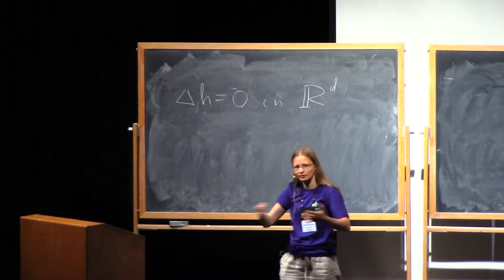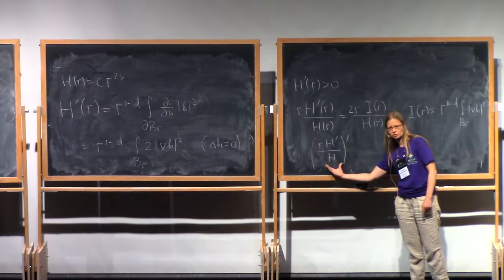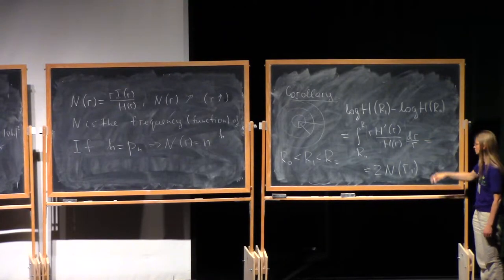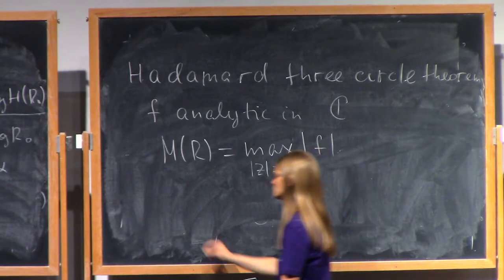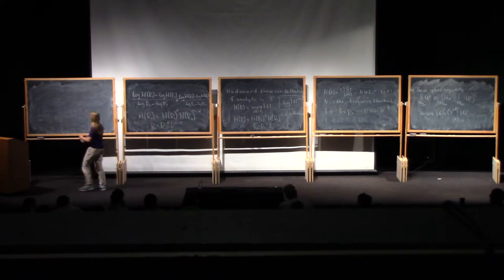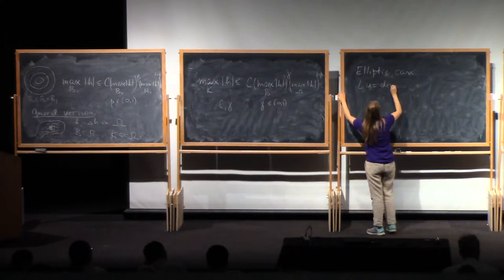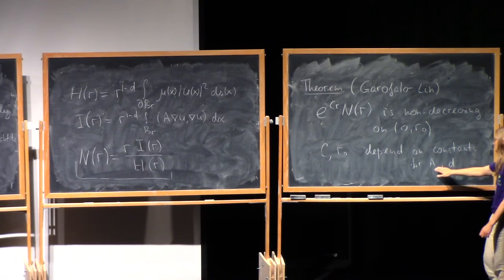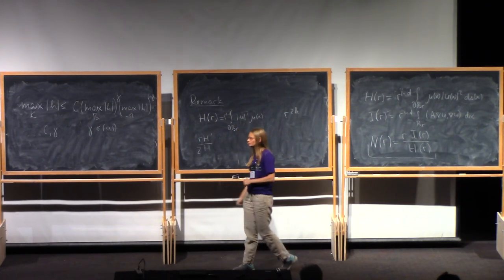Eugenia Malinnikova, 2.1, Quantitative Unique Continuation for Solutions of Second Order Elliptic..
Quantitative unique continuation for solutions of second order elliptic equations

Eugenia Malinnikova, Norwegian University of Science & Technology

Frequency function of solutions to second order elliptic equations and zero sets of Laplace-Beltrami eigenfunctions

In 1966, Shmuel Agmon introduced the method of logarithmic convexity for weighted norms of solutions of second order equations. These ideas were developed by Almgren and later by Garofalo and Lin, in particular, to prove unique continuation results for a wide class of second order elliptic equations. We will give an introduction to Almgren’s frequency function, monotonicity formula and quantitative unique continuation results, including the three-ball inequality and Cauchy uniqueness inequality. These ideas can be applied to estimates of the zero sets of eigenfunctions of the Laplace-Beltrami operator on compact manifolds. In dimension two, the first result was obtained by Donnelly and Fefferman in 1980s. Their estimate for the size of the zero set from above was slightly improved in our recent work with A. Logunov, the new ingredients of the proof being the combinatorial properties of the frequency function. More detailed analysis of the frequency function led Logunov to new estimates for the zero set of eigenfunctions in higher dimensions, we will survey some of his results.
Prerequisites: Real analysis and basic theory of elliptic PDE, some familiarity with Hausdorff measure.

Presented at the Presented at the 28th Annual PCMI Summer Session will be held July 1–21, 2018, at the Prospector Conference Center in Park City, Utah. The residential, three-week Summer Session is the flagship activity of the IAS/Park City Mathematics Institute (PCMI), an outreach program of the Institute for Advanced Study. The 2018 research theme is Harmonic Analysis.

The PCMI Summer Session is an intensive program that includes several parallel sets of activities aimed at different groups of participants across the entire mathematics community. These activities include a program for mathematics researchers, eight mini-courses for graduate students on topics related to harmonic analysis, two lecture series for undergraduate students, a program for faculty from predominantly undergraduate institutions, a workshop on equity and mathematics education for undergraduate faculty, and a professional development program for K–12 school teachers. All of PCMI’s groups meet simultaneously, pursuing individual courses of study and a meaningful amount of interaction both scientifically and socially.